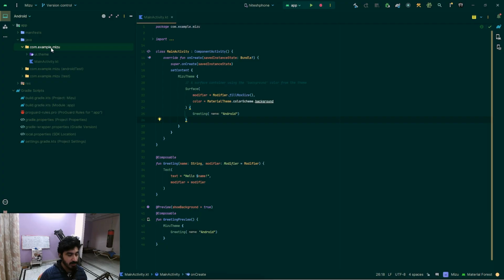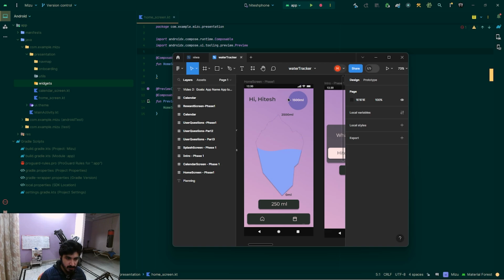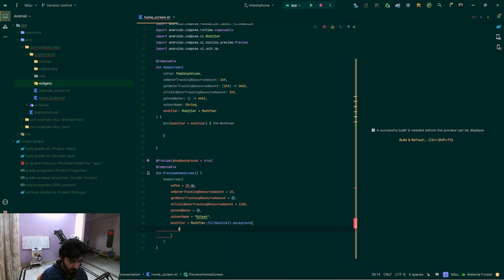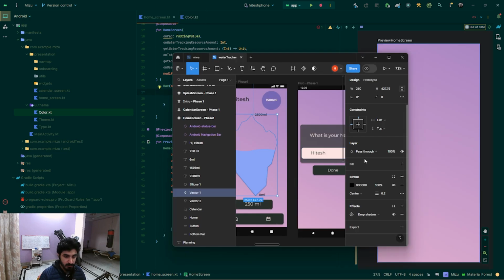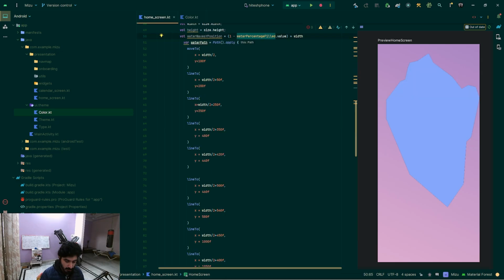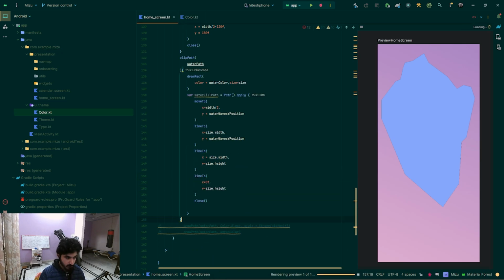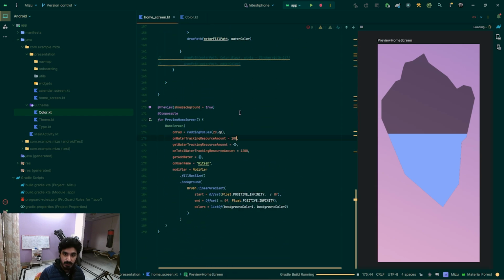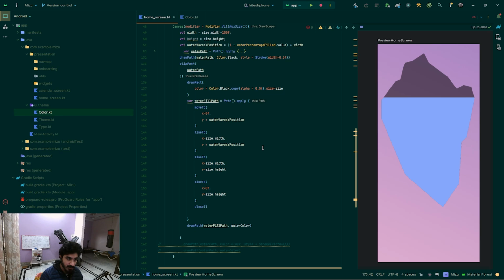Making my own Android App - Part 3 - Developing my app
I will try to make my Android app from scratch in Jetpack Compose in this series. Join me in this journey and I build this app in public. Encounter problems and try to solve them on the go. The plan is to code and release the app on the Play Store.

This series is for those curious enough to explore and want to make something big in the future.

Join me as I start from zero.